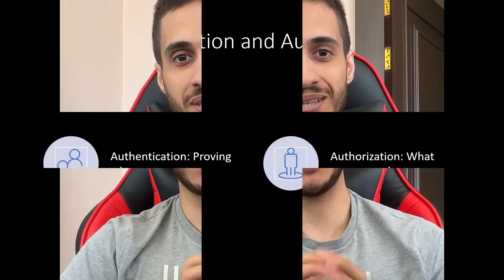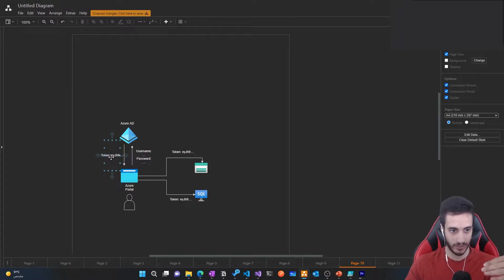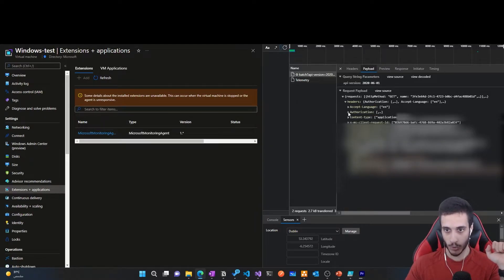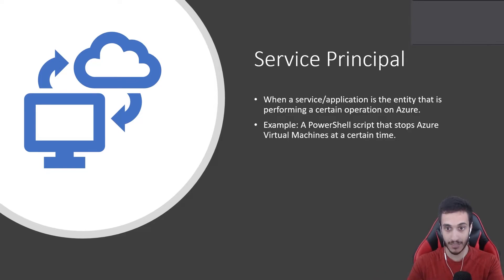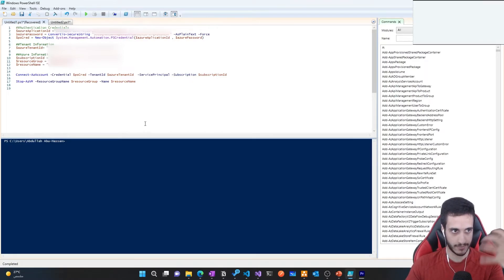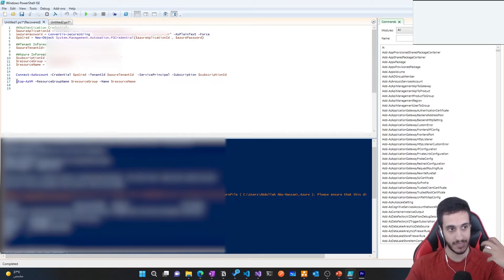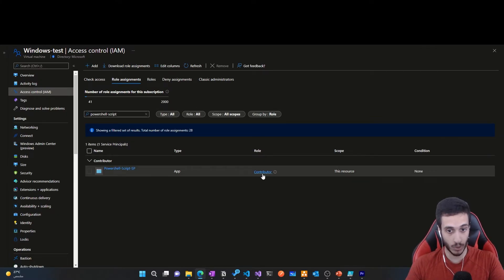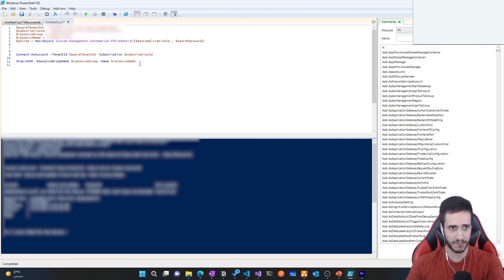Azure Service Principal Demystified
0:00 Introduction
0:18 Authentication with a User Principal
4:25 Authentication with Service Principal
6:11 Service Principal Example using PowerShell
9:23 User Principal Example using PowerShell